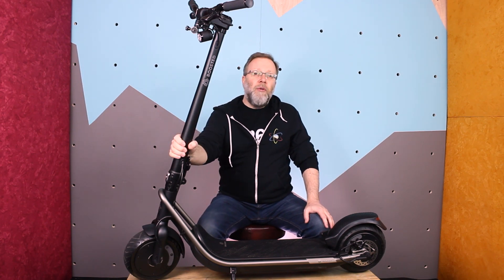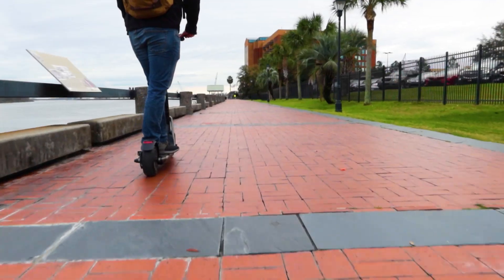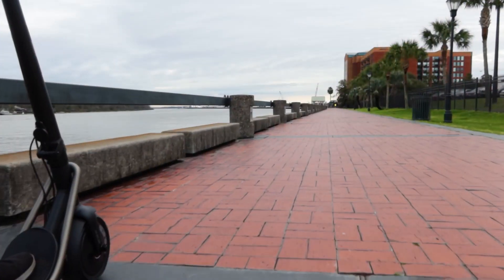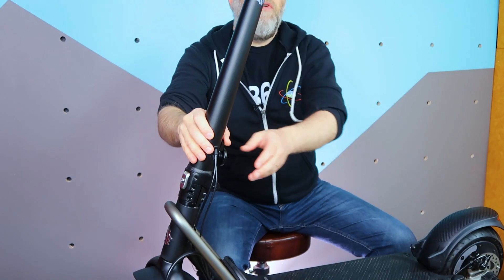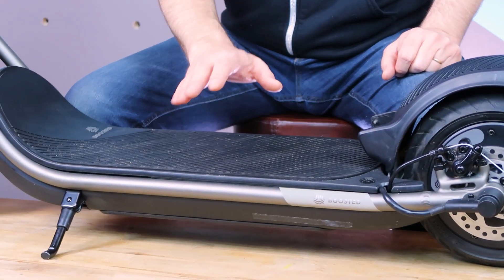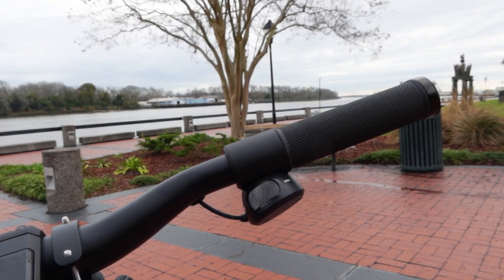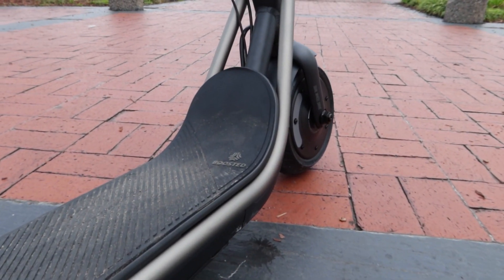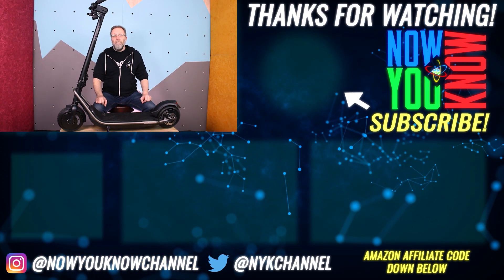Boosted Rev Scooter Review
We were sent this product by the manufacturer, but we were not paid to review it. Our opinions are solely based on experience with the product.